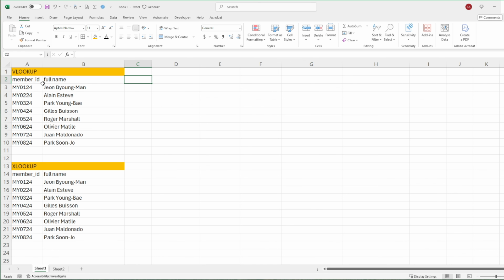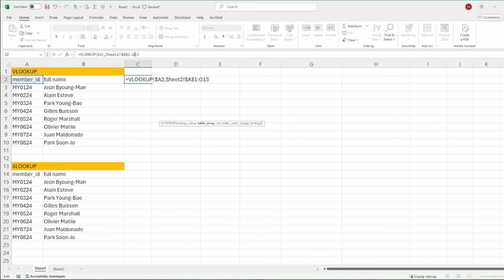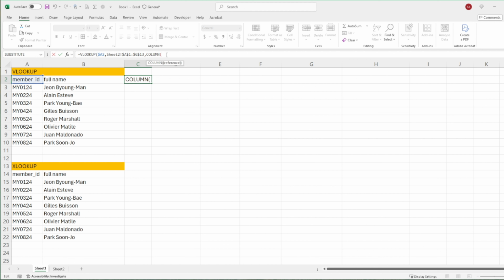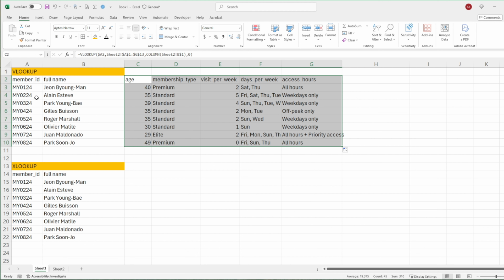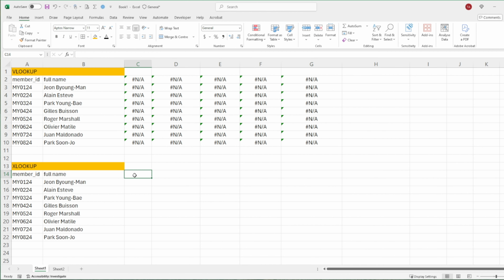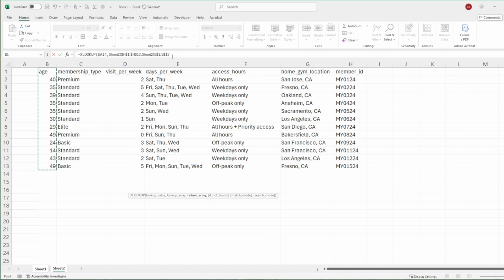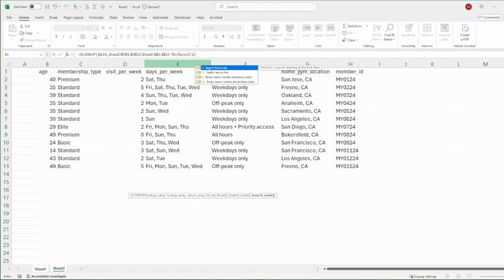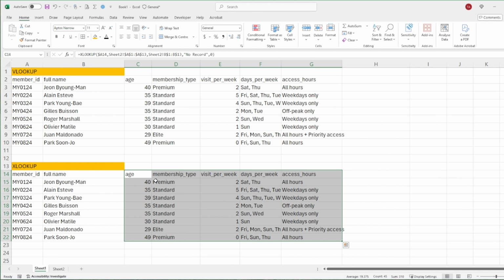VLOOKUP vs. XLOOKUP: Why the NEW Formula is 10x Easier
The workbook used in this video is available for download below.

We'll cover:
✅ The major limitations of VLOOKUP that slow you down and cause errors.
✅ How to use XLOOKUP with its simple, straightforward syntax.
✅ Live demonstrations showing side-by-side comparisons of both formulas.
✅ The final verdict on why you should make the switch to XLOOKUP today.